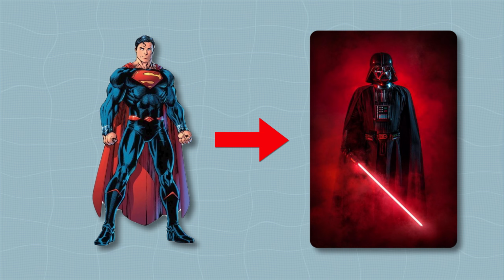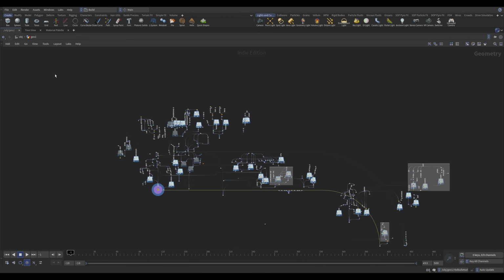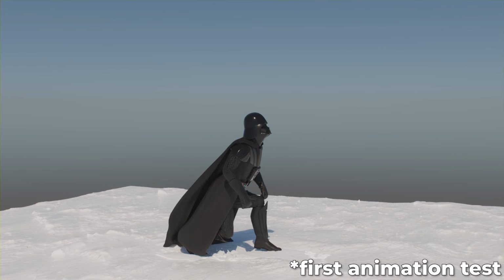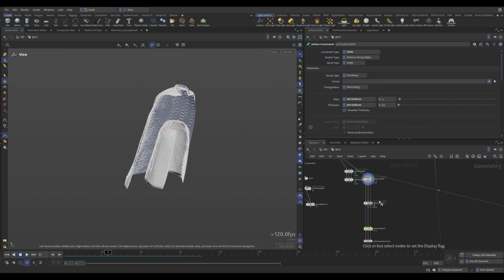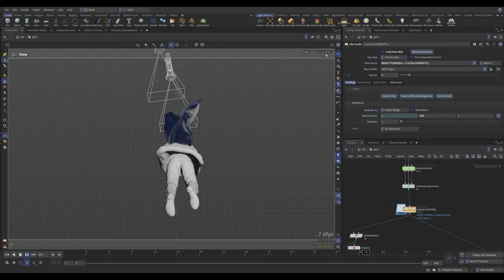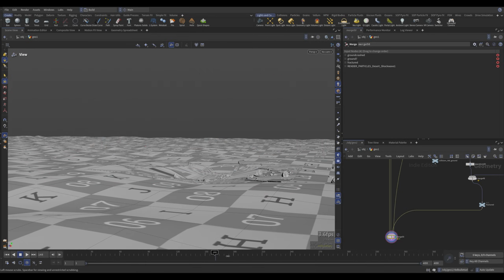I Animated Superman Flying... but he's actually Vader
Hey, this time i make a bit silly-meme like animation but epic animation 😀  of iconic Superman first flight scene but instead Superman its Vader. Hope you like it.
this will help to me create more animations for you
0:00 Reimagining a Cinematic Icon
1:15 The Complexity of Node-Based projects
2:23 Mastering the Feeling of Speed
4:09 The Challenge of Ocean Physics
5:48 Important stuff and Final result